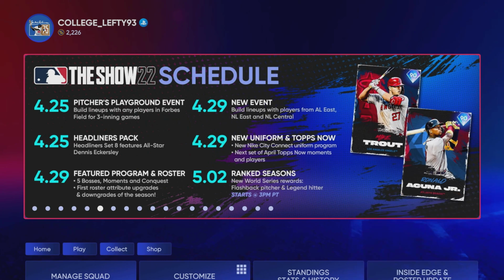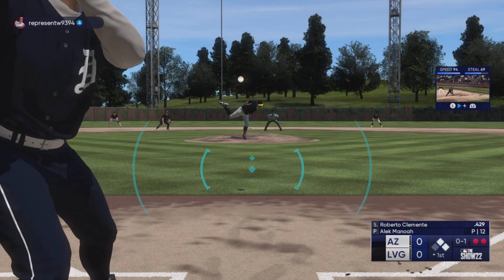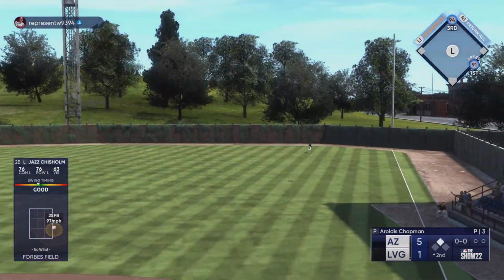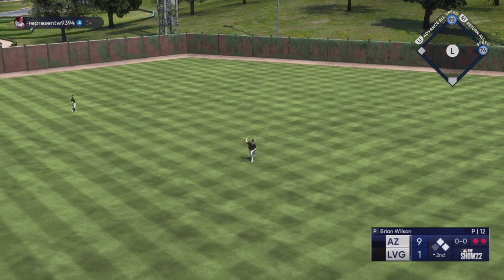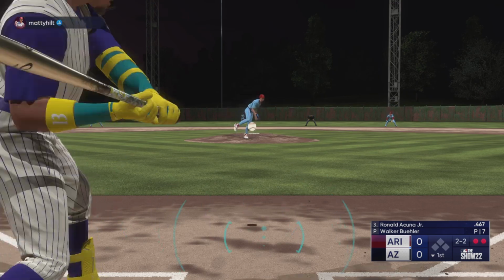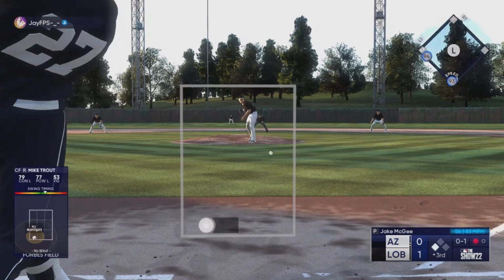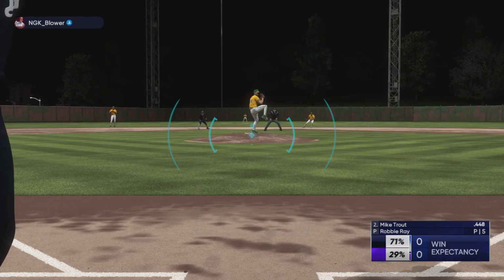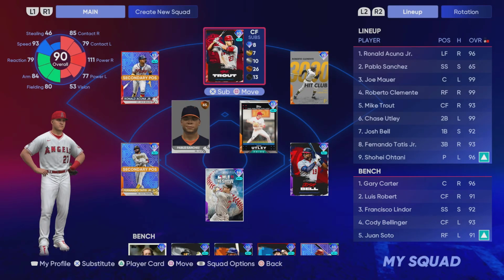I scored 14 RUNS at FORBES FIELD! *120 HZ GLITCH FIX* MLB The Show 22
I scored 14 RUNS at FORBES FIELD! MLB The Show 22
120 hz glitch fix